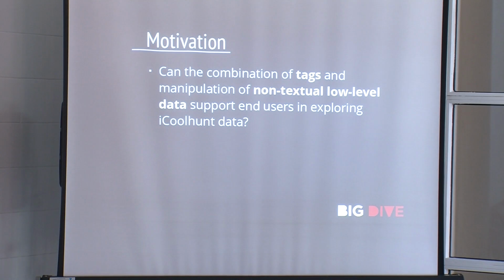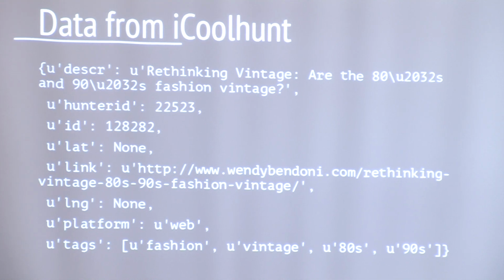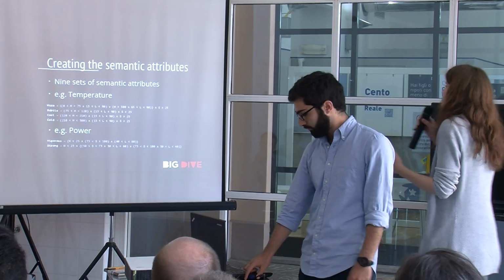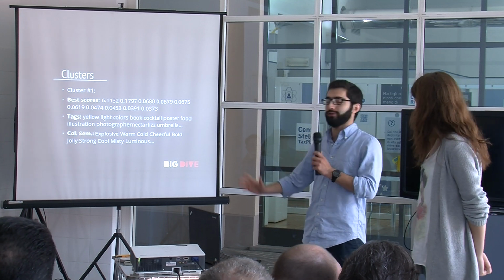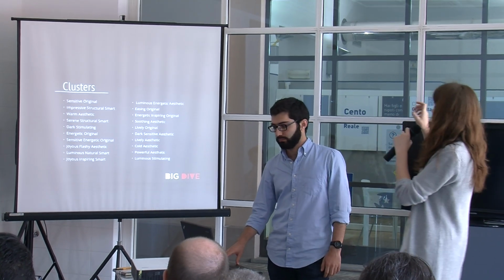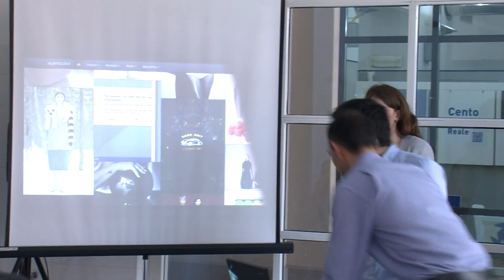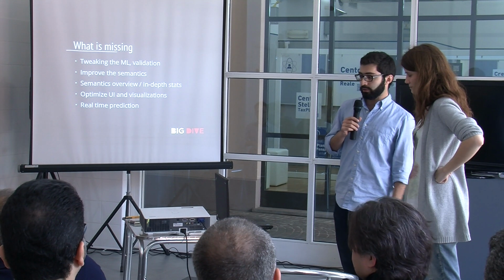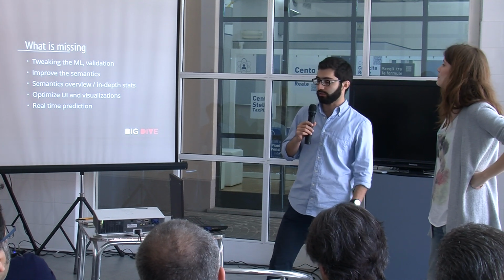BIG DIVE 3 - final projects presentation huntology/iCoolhunt Dataset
huntology / iCoolhunt Dataset

A project by: Meltem Gürel,Vahan Nanumyan